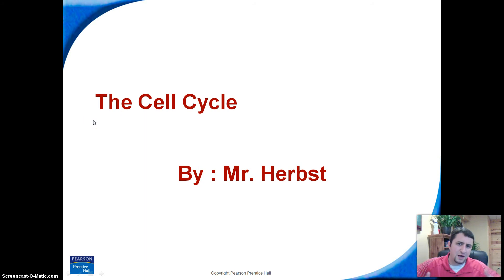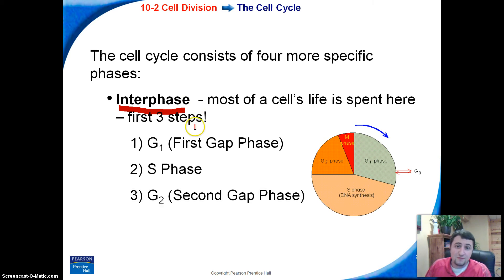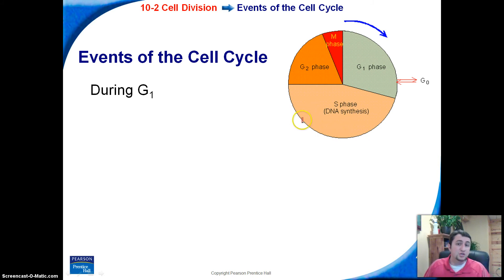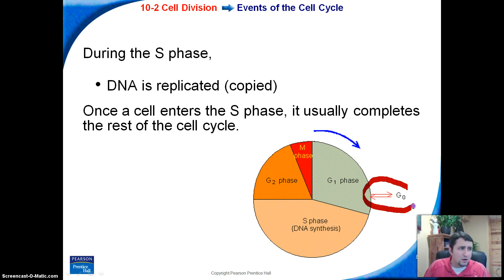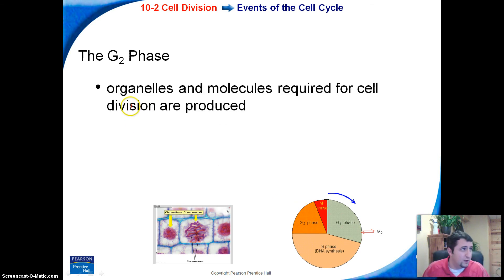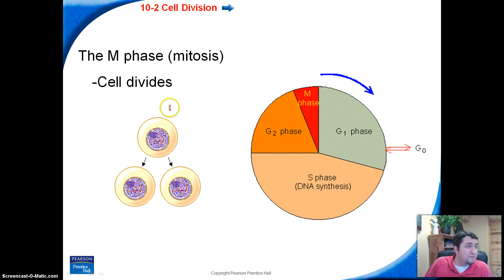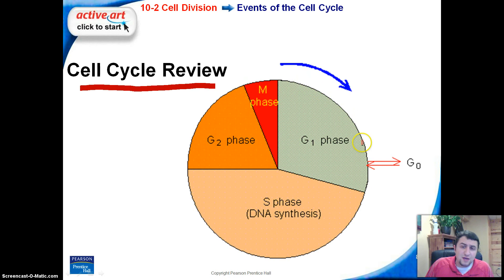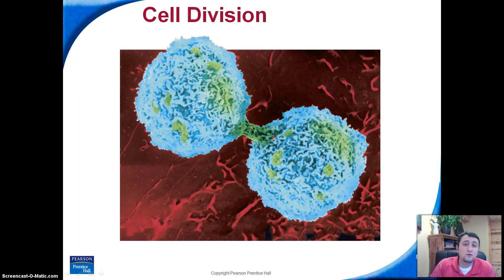The Cell Cycle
Describes the major scientific processes that occur as a cell grows and divides.